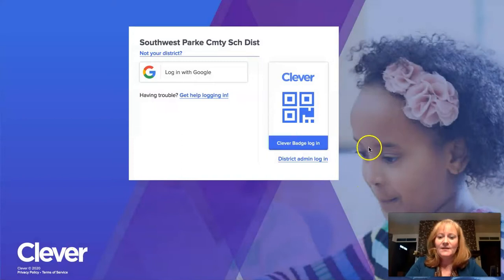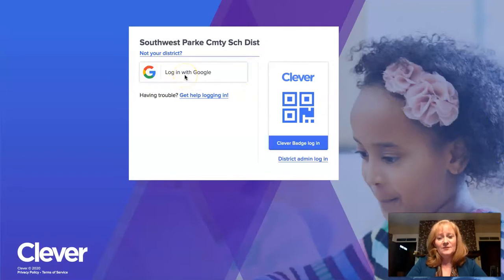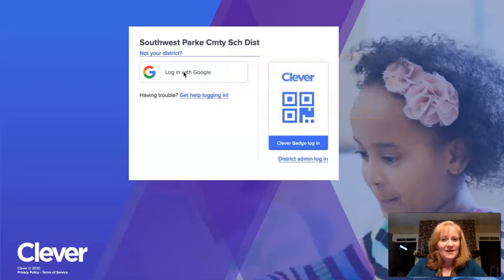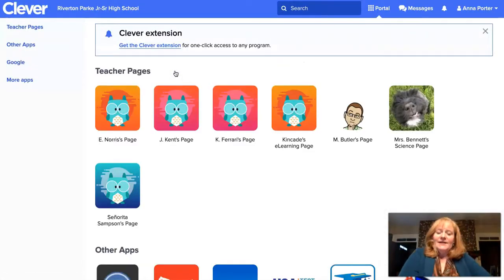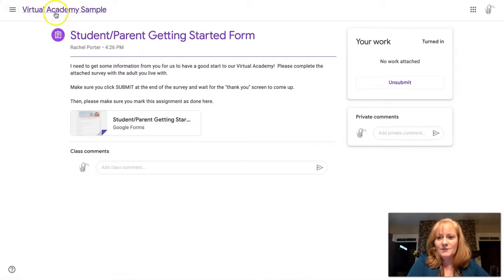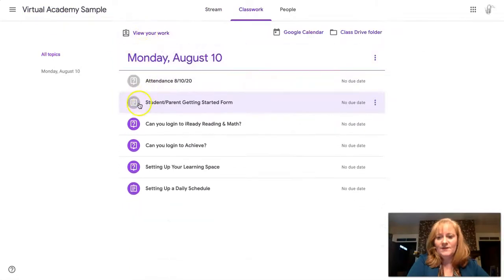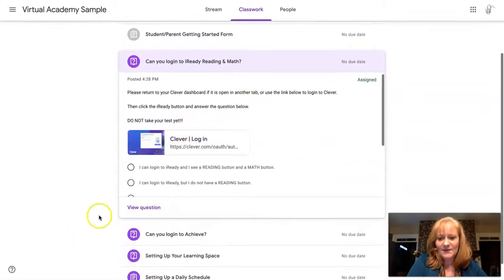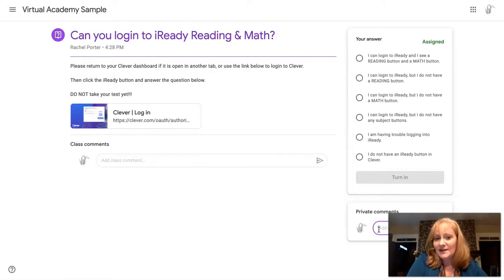Getting Started with Virtual Academy Video